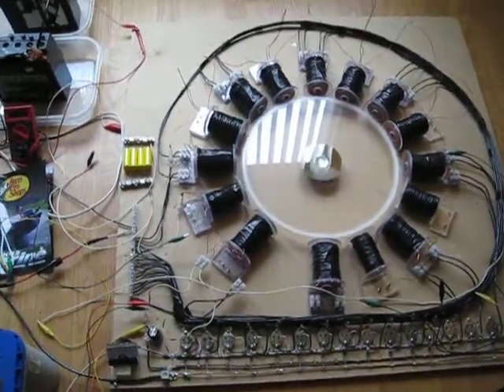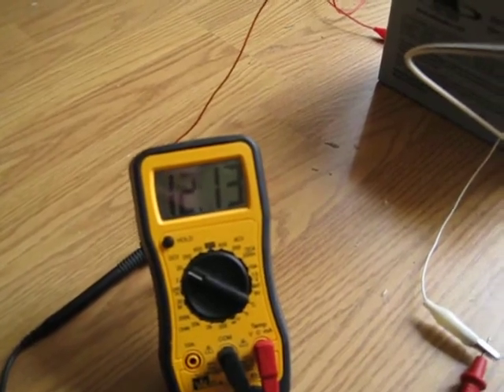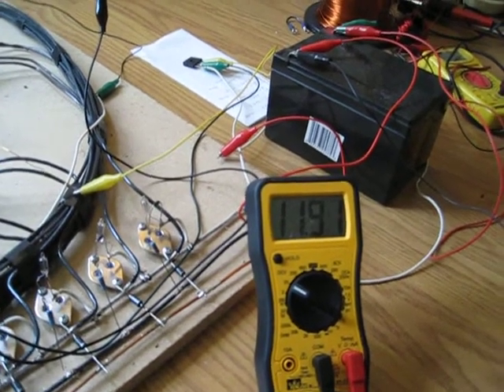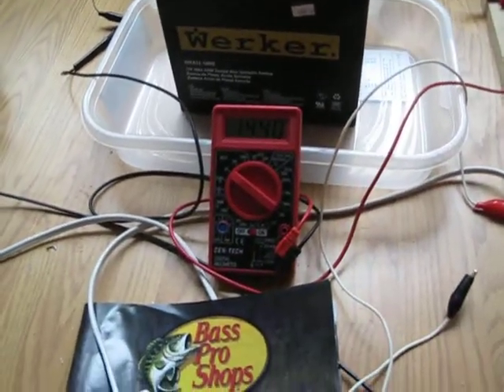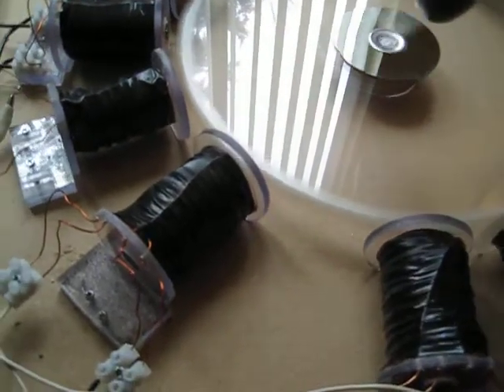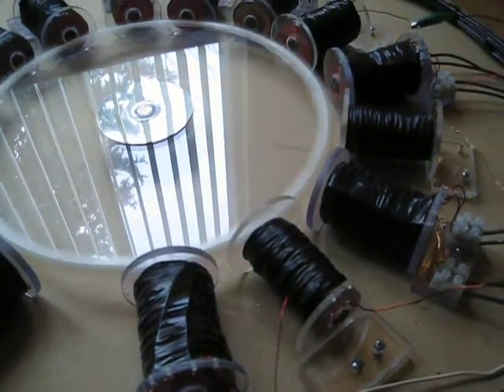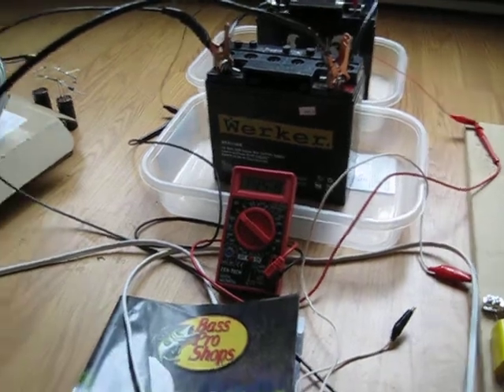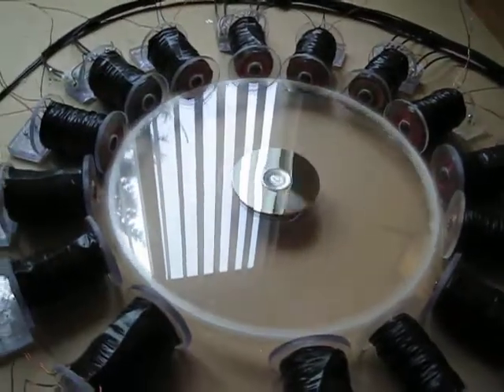second charging test 001.AVI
SSG 15 transitor with 7 seperate gennerator coils charging two 18ah batterys connected,one 12ah battery and a 18ah battery being charged off gennerator coils.